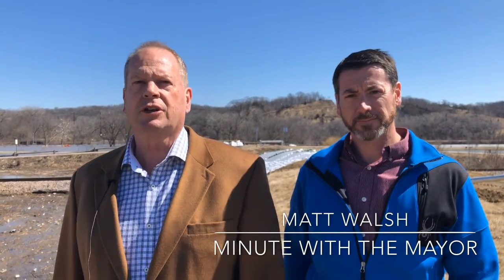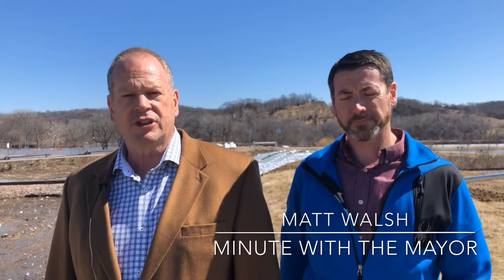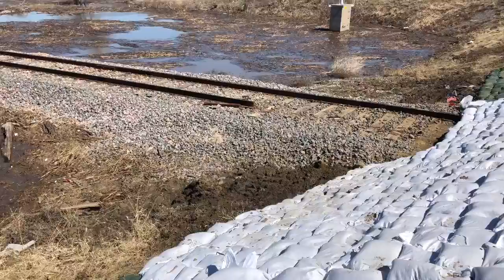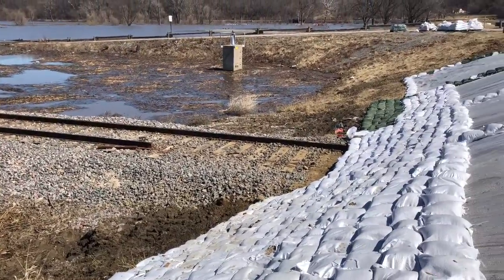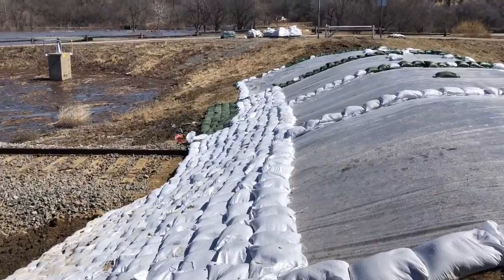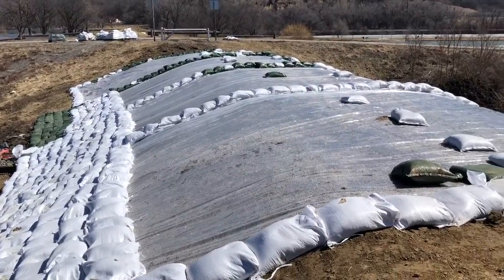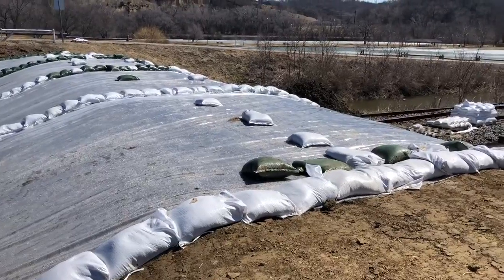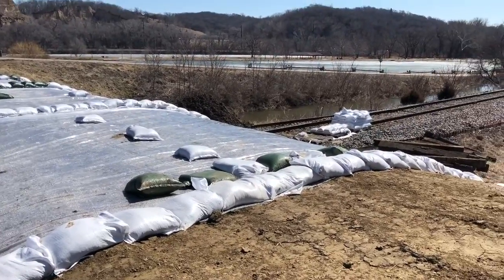03/20/2019: "Minute with the Mayor" 2019 Flood Series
Mayor Matt Walsh is at Big Lake with Matt Cox, City Engineer. Keeping Council Bluffs residents informed